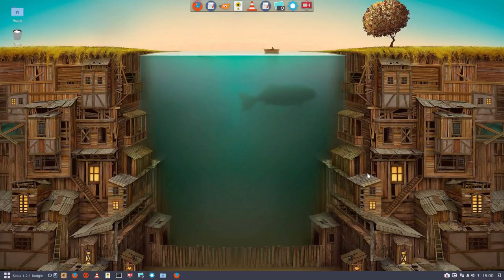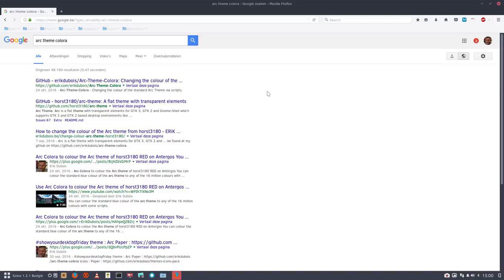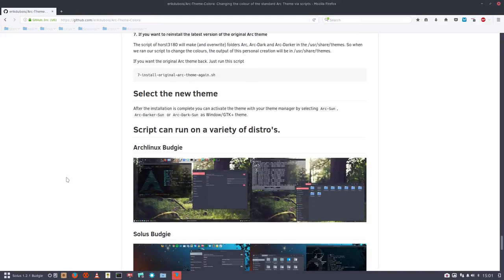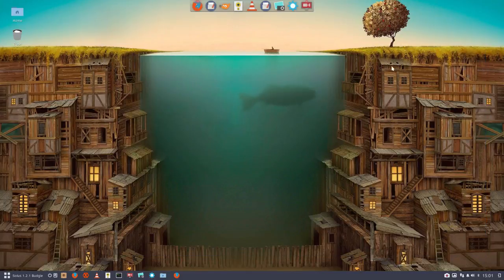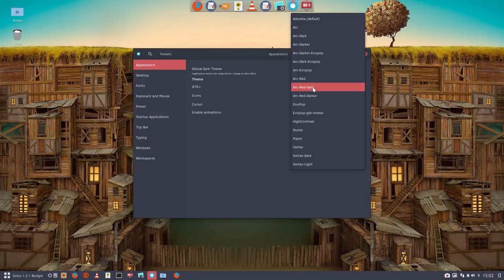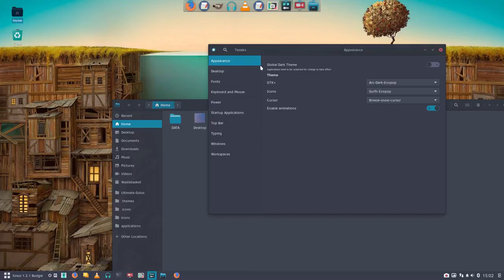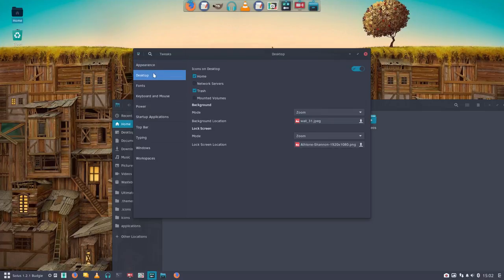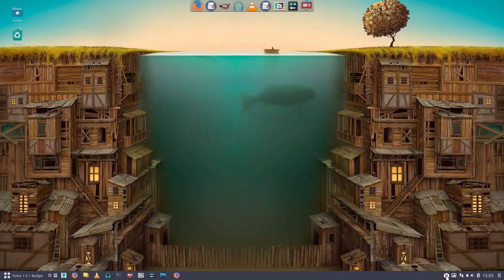Solus 1.2.1 Budgie User Guide 27 installing Arc Evopop - the result of Arc Colora scripting